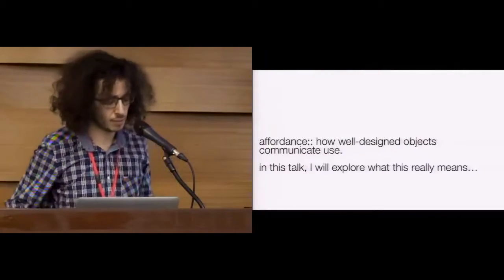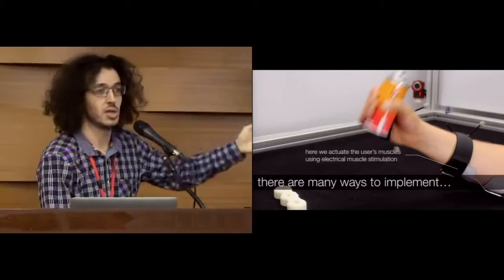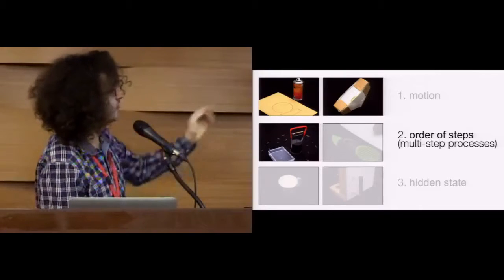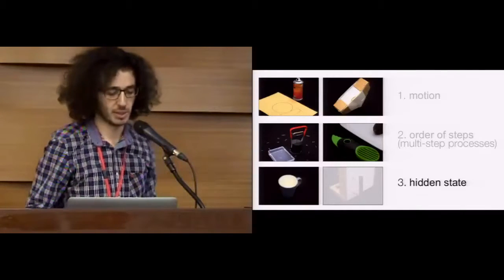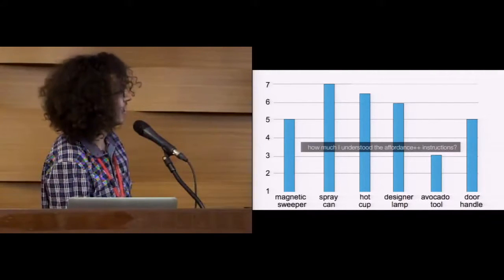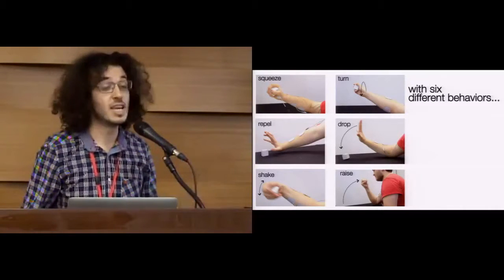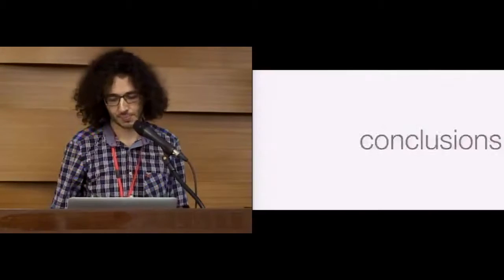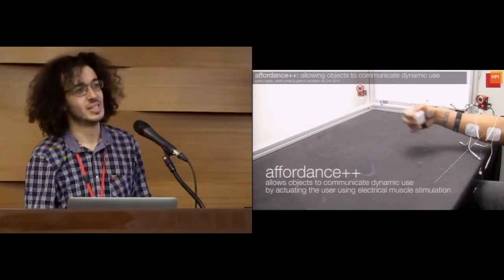Affordance++: Allowing Objects to Communicate Dynamic Use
Pedro Lopes, Patrik Jonell, Patrick Baudisch

Session: Tactile Notifications for Phones & Wearables

Abstract
"We propose extending the affordance of objects by allowing them to communicate dynamic use, such as (1) motion (e.g., spray can shakes when touched), (2) multi-step processes (e.g., spray can sprays only after shaking), and (3) behaviors that change over time (e.g., empty spray can does not allow spraying anymore). Rather than enhancing objects directly, however, we implement this concept by enhancing the user. We call this affordance++. By stimulating the user's arms using electrical muscle stimulation, our prototype allows objects not only to make the user actuate them, but also perform required movements while merely approaching the object, such as not to touch objects that do not ""want"" to be touched. In our user study, affordance++ helped participants to successfully operate devices of poor natural affordance, such as a multi-functional slicer tool or a magnetic nail sweeper, and to stay away from cups filled with hot liquids."